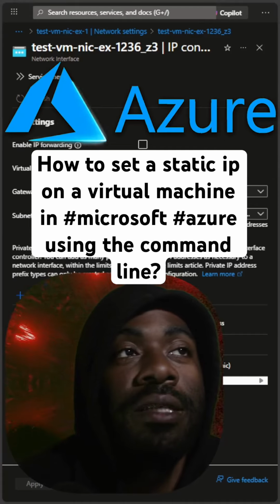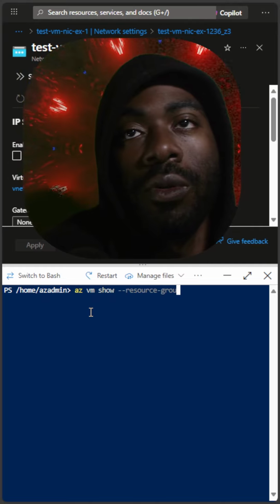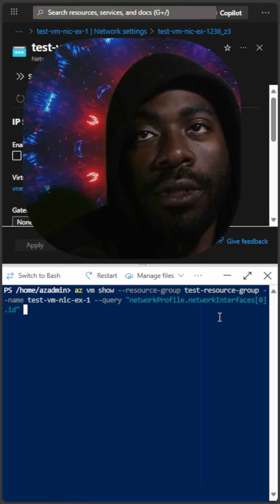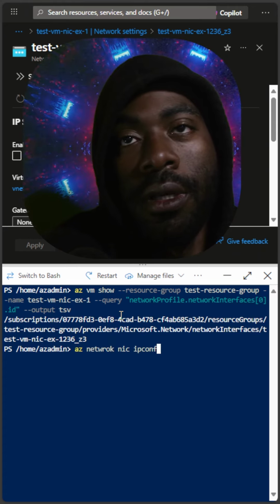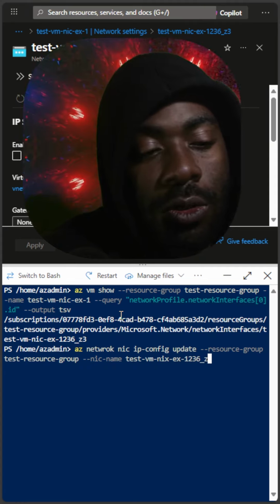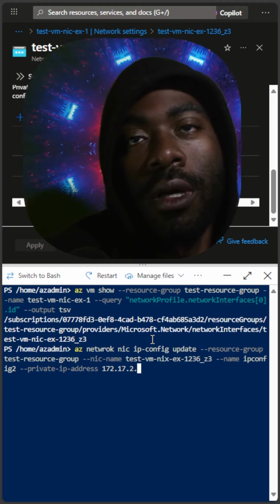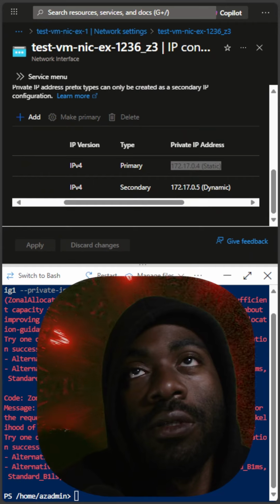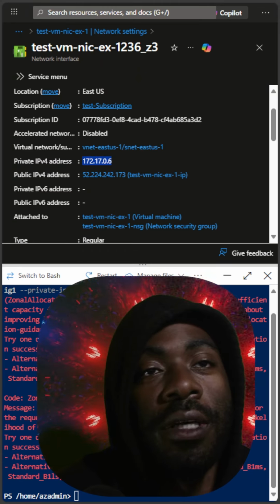How to set a static up on a virtual machine in microsoft azure using the command line?!